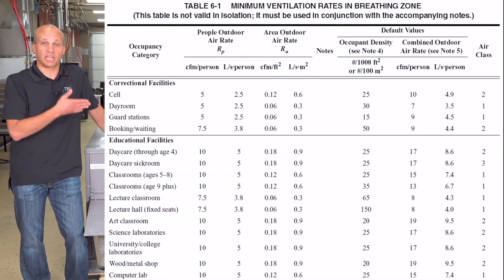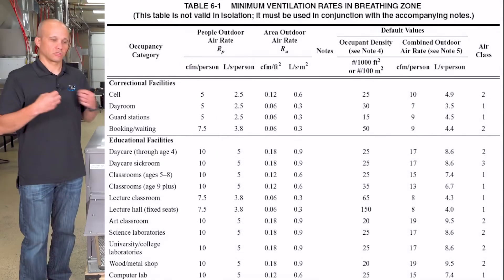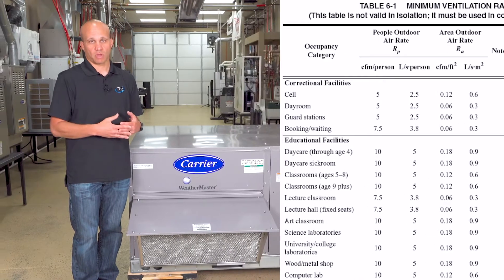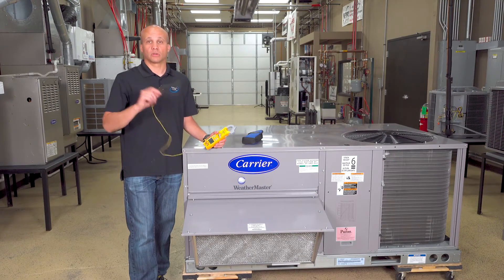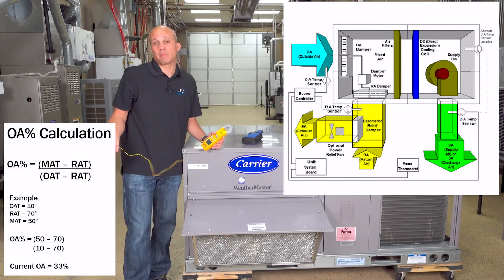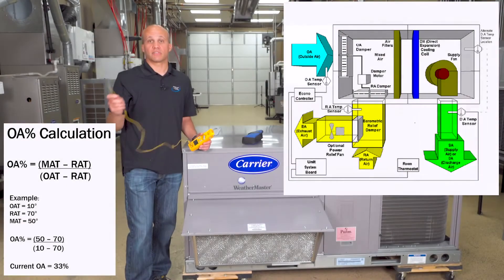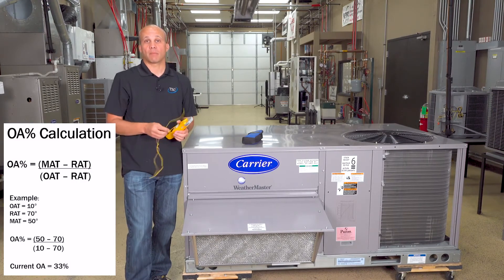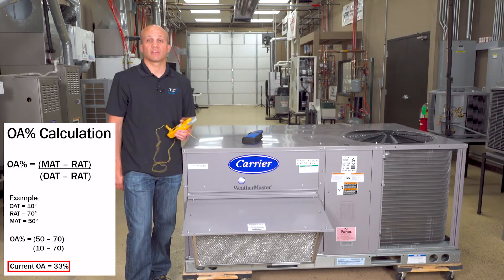Ventilation 101 for Small and Mid-Size Commercial Buildings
Learn more about the importance of proper ventilation and how to perform some simple tests on your system.